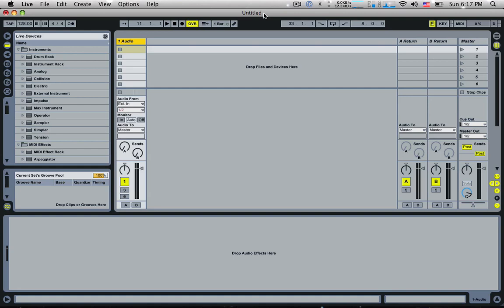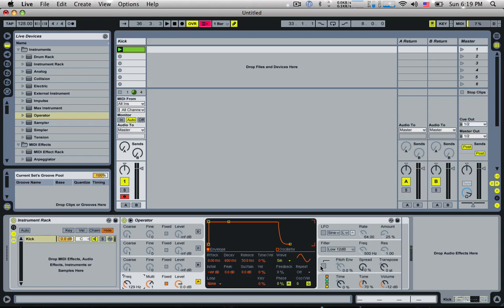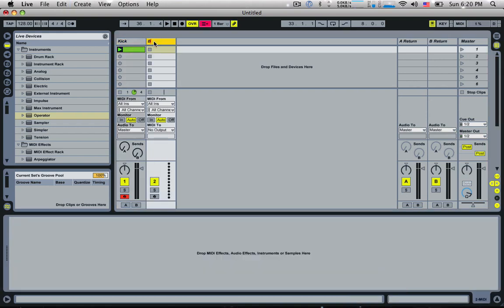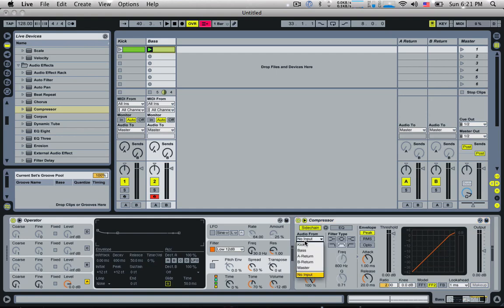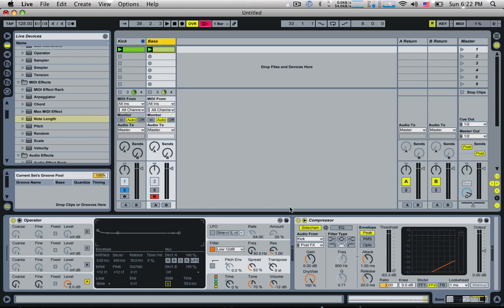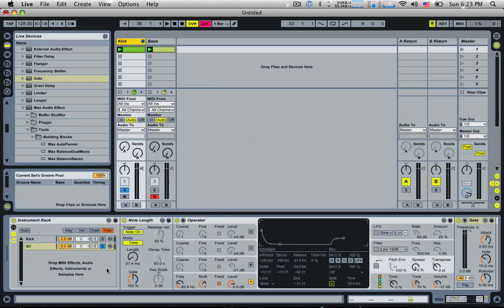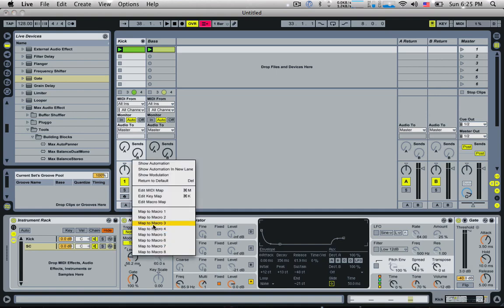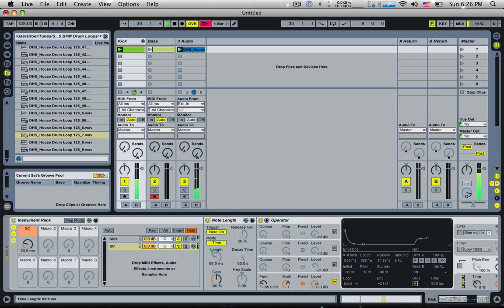New Way to Side Chain a Bassline in Ableton Live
A conversation in the forums ) sparked me to make this video! Some might find this technique doens't have a purpose for their style, but I thought it's an interesting way to sidechain none the less.

Tips :
// Bitcoin 1MC7BR1PDavJYe4EiK6ChgzDg7rQ2LsUkM
// ETH 0x45B40f97F1fd6899662eB51da311586Fa3DB63E4